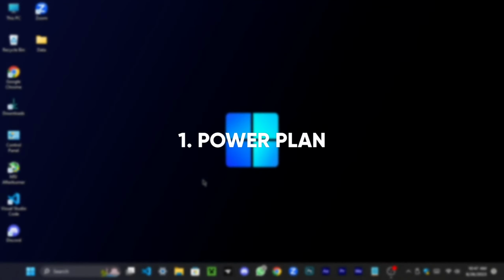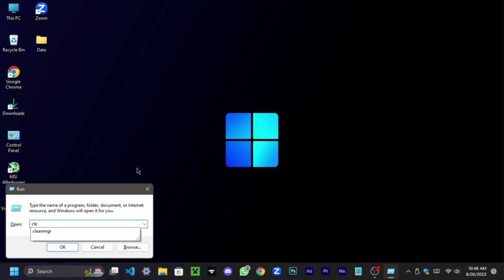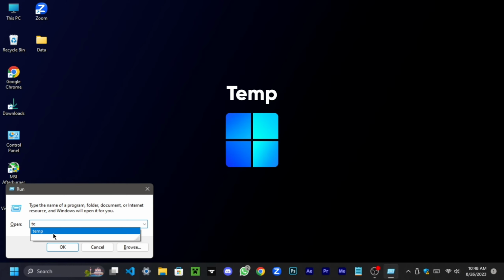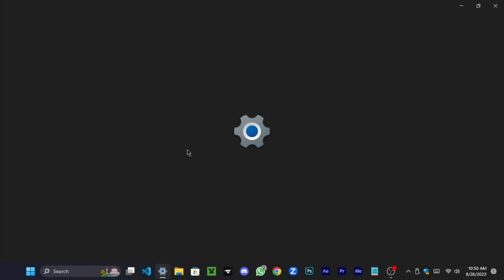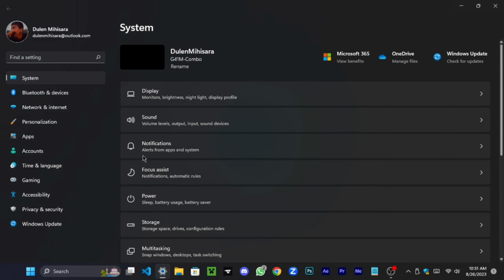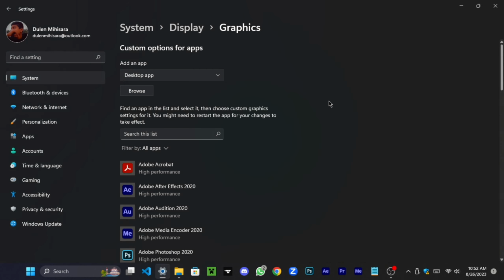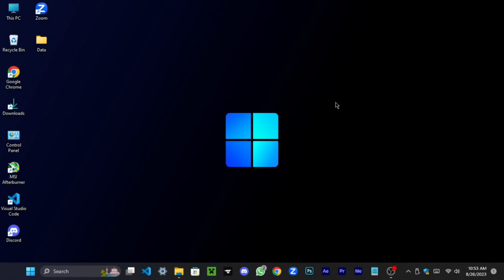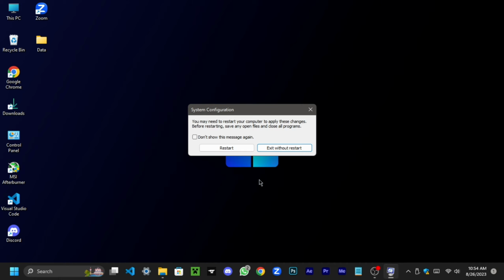Boost Windows 10 & 11 With 10 Simple Tips 🚀 | Make Your Computer Faster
🚀🖥 Hi guys!

 in this video, I'll demonstrate how you can greatly enhance the performance of your Windows 10 and 11 systems using these 10 invaluable speed-boosting tips!

》Run Dialog Disk Clean Commands
    Temp
  %Temp%
     Prefetch

🗂 Chapters

0:00 - Introduction
0:17 - Change Power Plan
0:51 - Disk Cleanup
01:28 - Delete Unnecessary Files
02:05 - Storage Sense
02:19 - Disable Startup Apps
02:40 - Enable Game Mode & Give High Performance to Apps
03:54 - Disable Transparency Effects
04:08 - Change Boot Time & Enable Number of Processors
04:36 - Disable Windows Tips